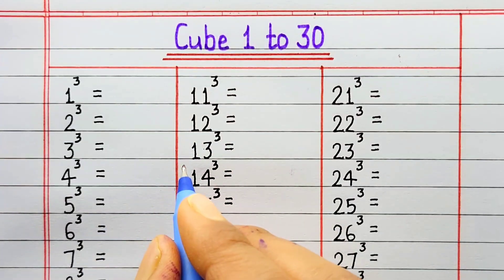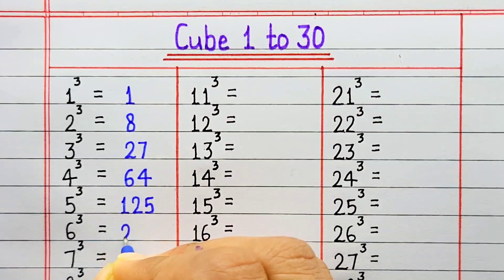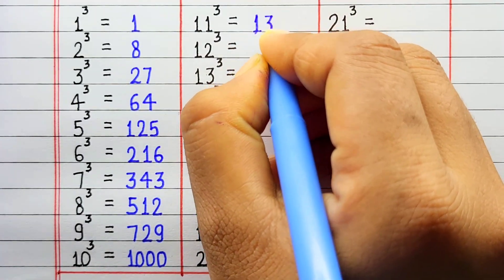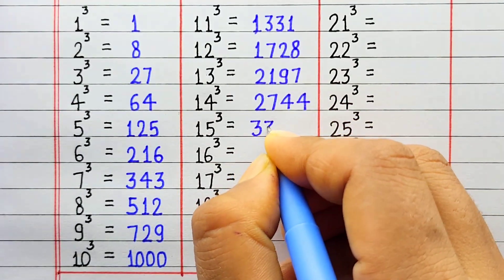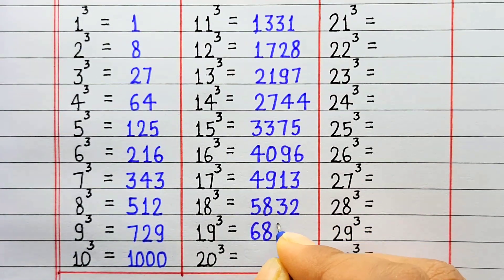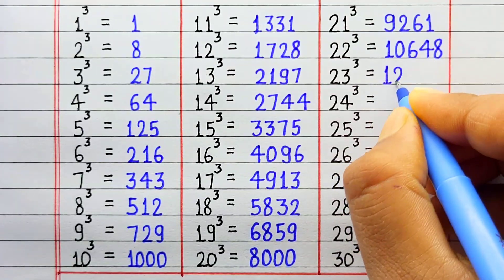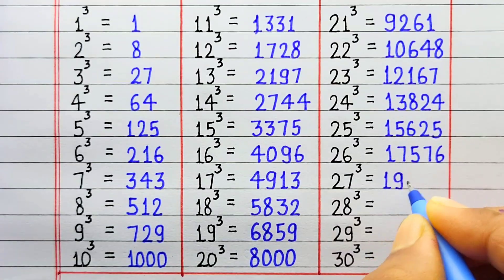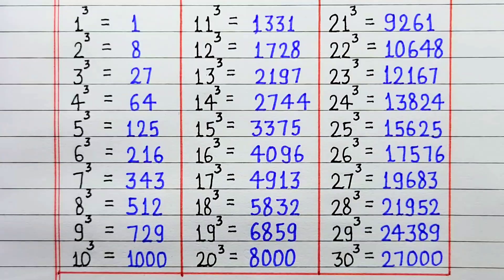Cube 1 to 30 || Cube 1 to 30 in English || Cube 1 se 30 tak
Hello friends
In this video we will learn and write cube 1 to 30 in english

cube 1 to 30
1 to 30 Cube
cube 1 se 30 tak
1 se 30 tak cube
cube 1 to 30 in english
cube from 1 to 30